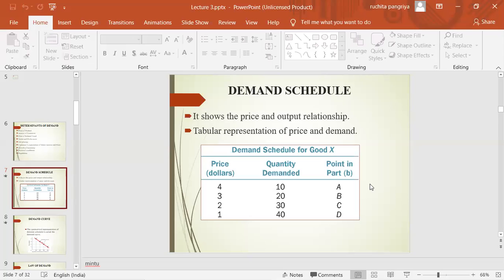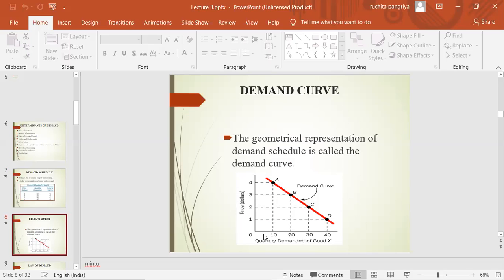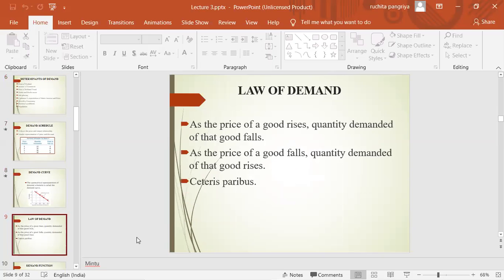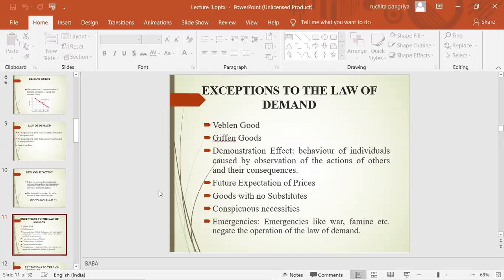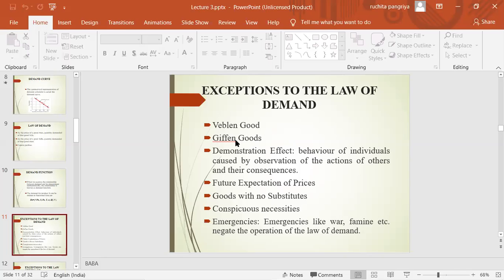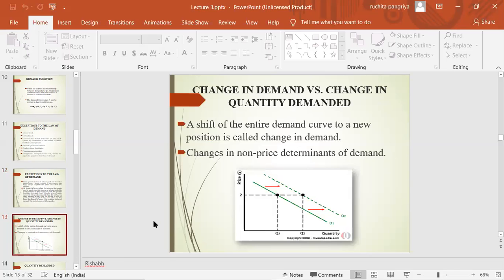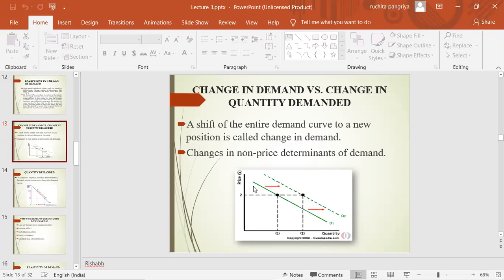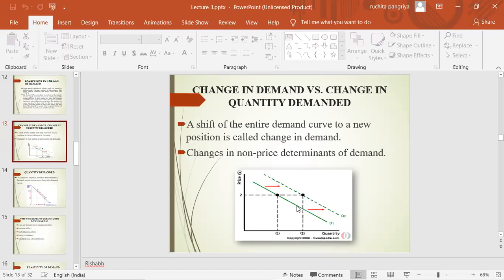Online lecture 1 Economics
Demand Schedule, Demand Curve, Law of demand